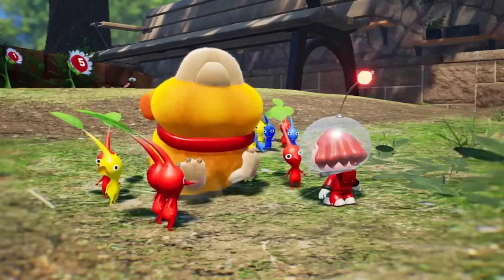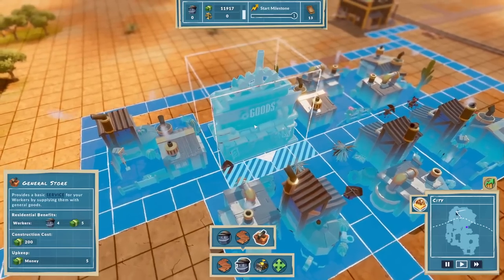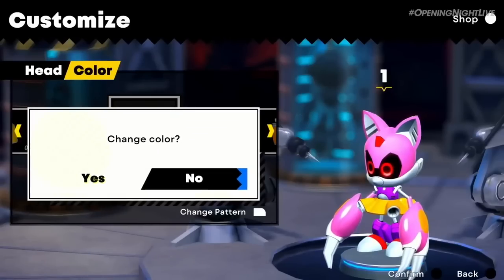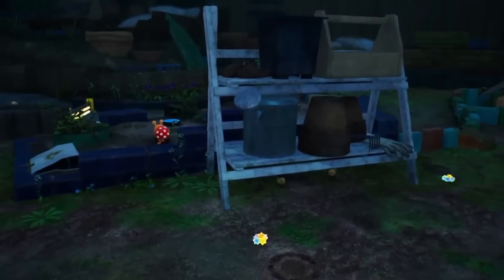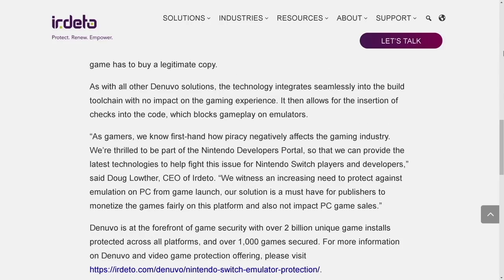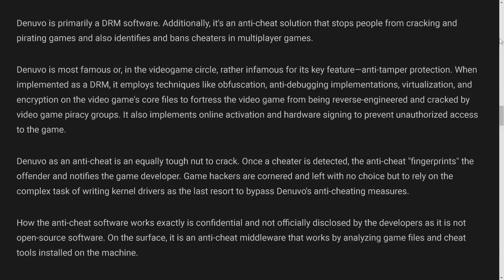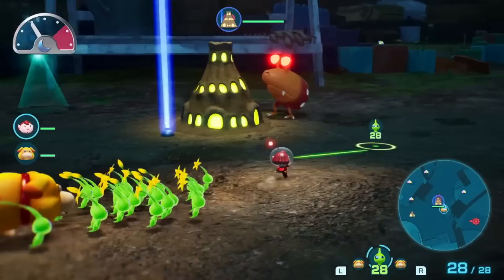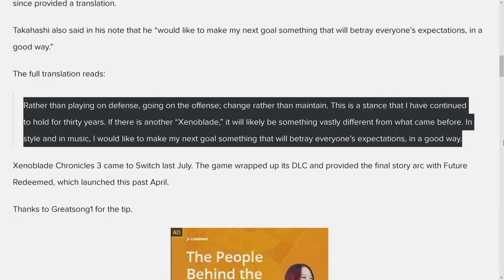MASSIVE Nintendo Switch News Just Dropped!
There is a ton of Nintendo Switch news packed into today's video, the most in channel history. Let's go!

Thank you everyone for your continued support!

00:00 - Sponsor
00:28 - A Peak Inside What Pokemon Scarlet & Violet COULD Have Been...
01:53 - Turok 3 Announced for Nintendo Switch
02:18 - Release Date for Steam World Build
02:35  - Star Wars: Dark Forces Remaster Announced
03:06 - Update on Sonic Frontiers Free DLC
03:37 - Sonic Superstars Info and Release Date
04:05 - The Game Awards 2023 is Dated
04:25 -  Metal Gear Solid Master Collection Volume 1 Details
05:14 - Nintendo Switch Chimes in at #2 for NA Sales in July
05:44 - Nintendo Switch Now Has Built in DRM
12:04 - News on the NEXT XENOBLADE GAME! WOO!
13:36 - Thoughts